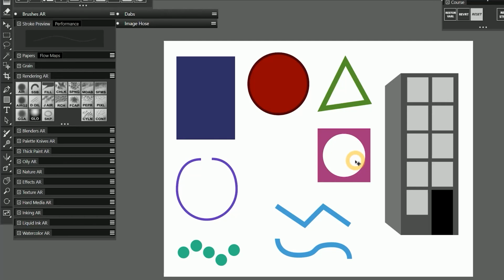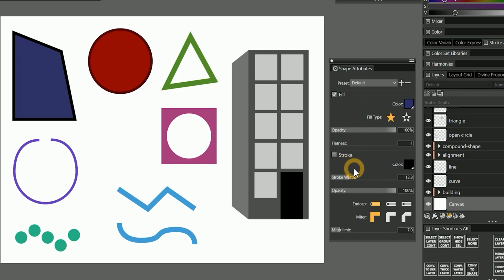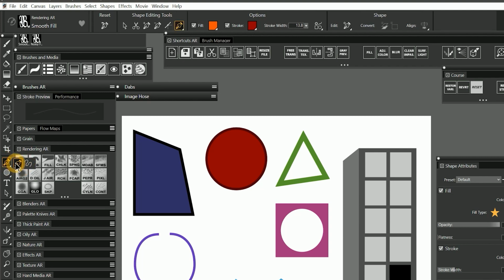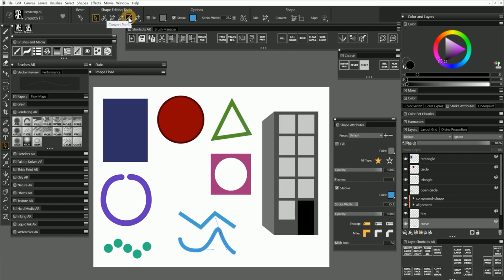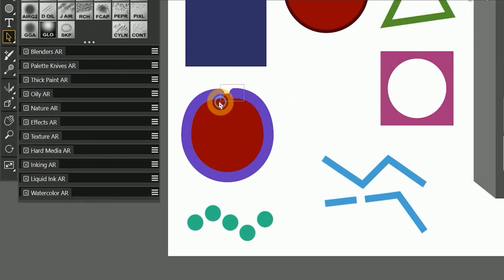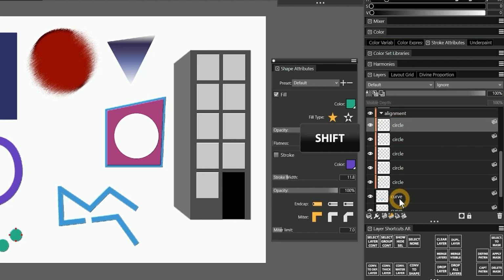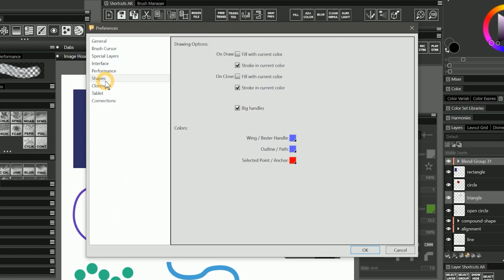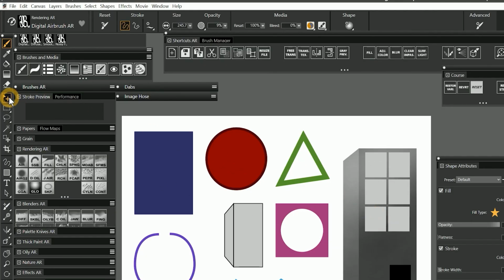Vector Shape Tools In-Depth - Corel Painter Tutorial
Learn how to use the vector shape tools to make vector art in Corel Painter. Version shown is Painter 2022.

00:00 - Intro
01:18 - Shapes Workflow
02:38 - Shape Attributes Flyout
02:50 - Pen Tool
05:01 - Quick Curve (Overview)
05:41 - Shape Properties
05:47 - Closing Shapes
06:20 - Compound Shapes
06:38 - Shape “Edit” Commands
06:47 - Convert Shape to Default Layer
07:28 - Converting a Shape to a Selection
07:37 - Aligning Shapes
07:49 - Shapes Menu
07:57 - Set Duplicate Transform
08:29 - Blend Shapes
08:47 - Shapes Preferences
09:15 - Drawing In Perspective with Vector Shapes